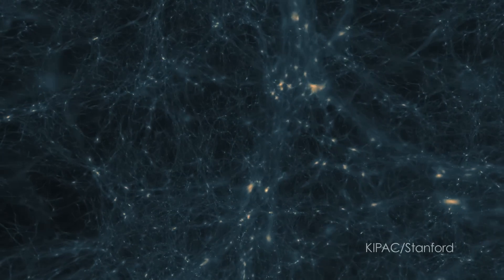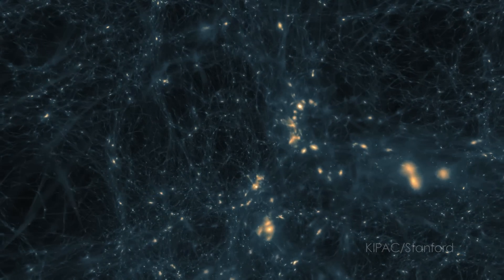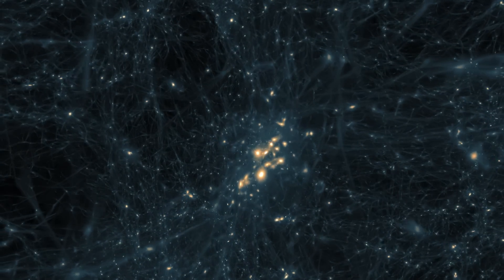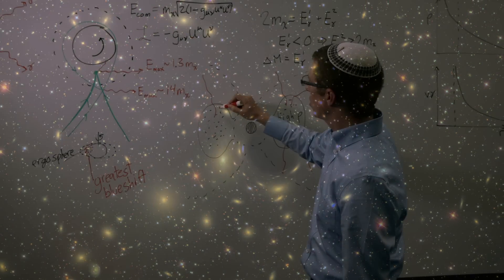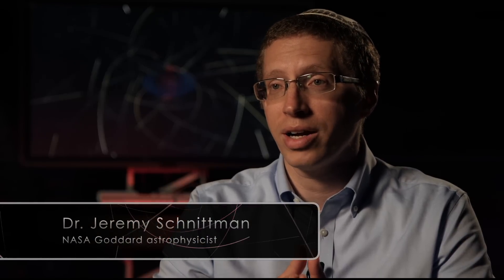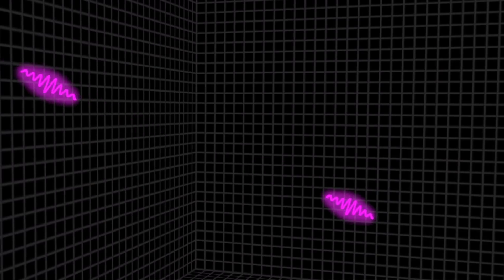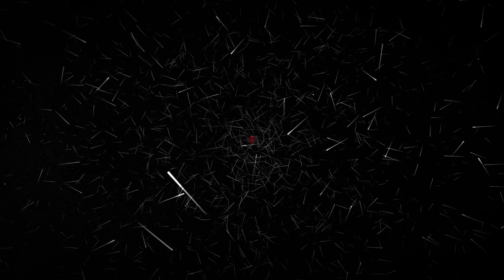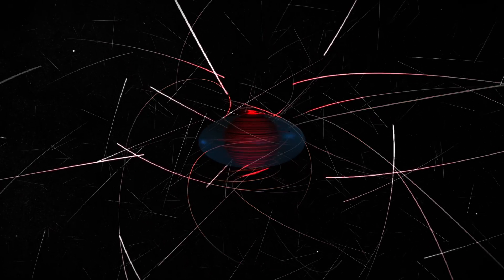Black Holes and Dark Matter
A fascinating new simulation from NASA shows how astronomers might use black holes to look for signs of a theoretical dark matter particle called a WIMP. Weakly Interacting Massive Particles. When they get whipped up by a black hole, annihilation rates would soar, and we'd be able to see them.